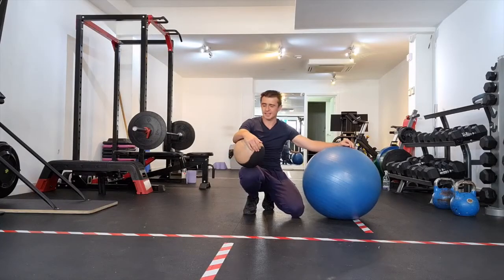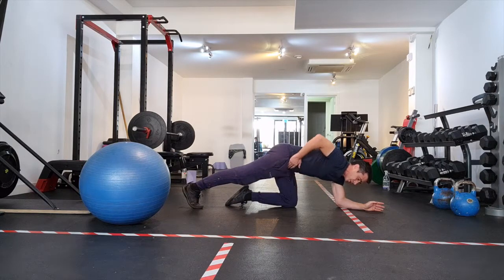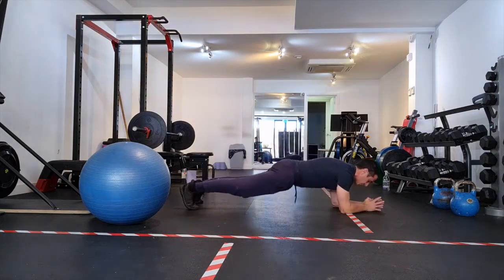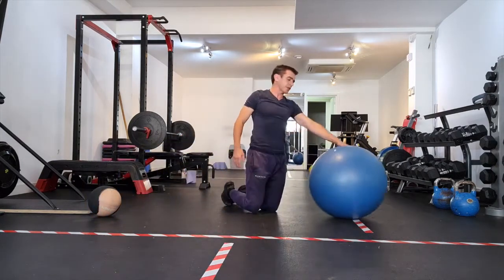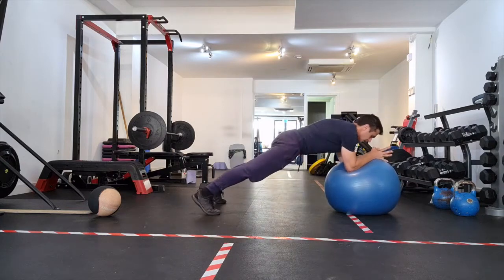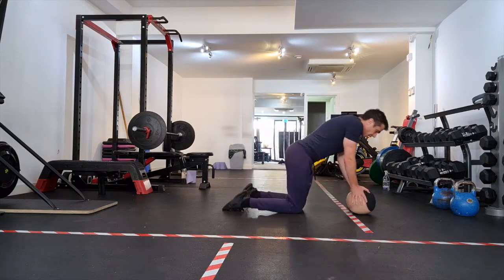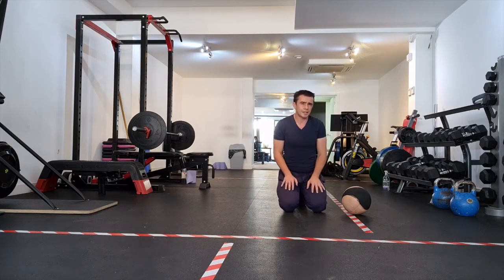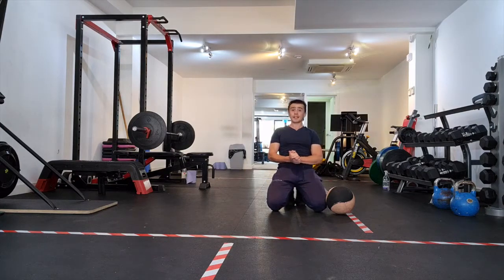2 Ball Planks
2 Core exercises that progress the plank